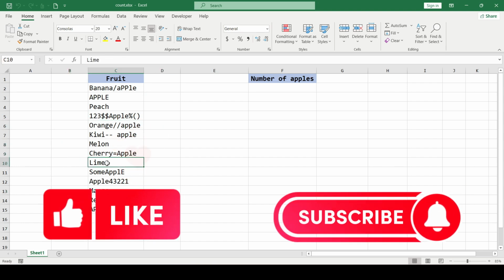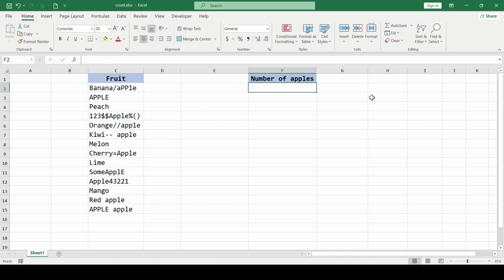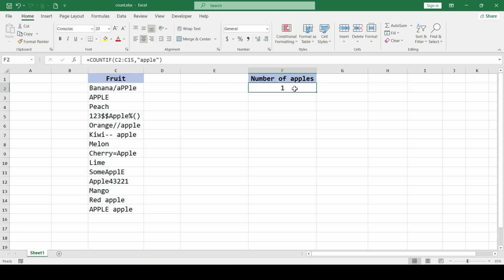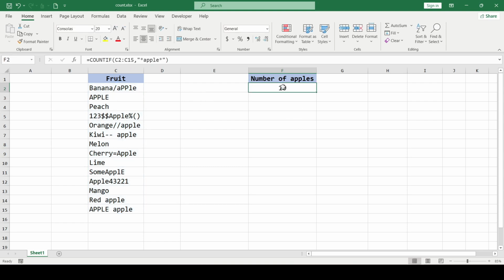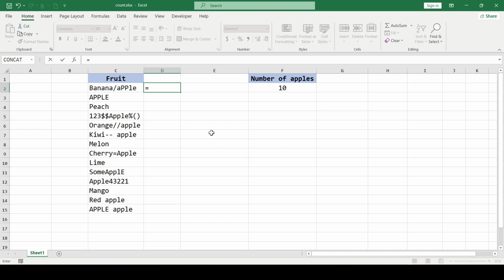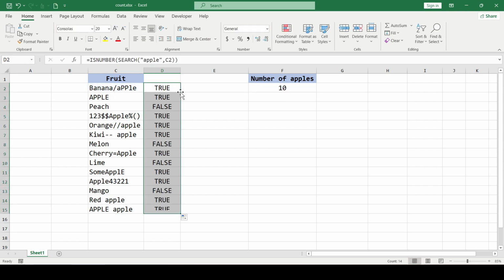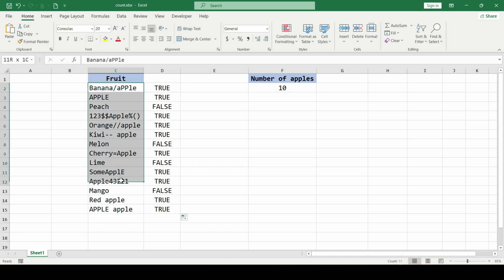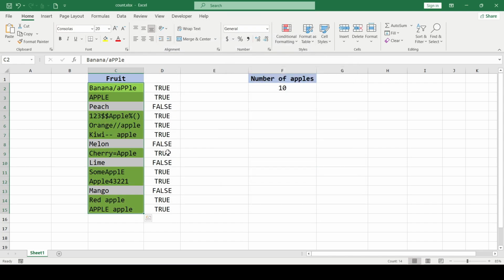How To Count The Particular Word In Excel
00:00 - Hello
00:10 - Counting apples
01:23 - We find apples in the cells
02:06 - Highlight the apples